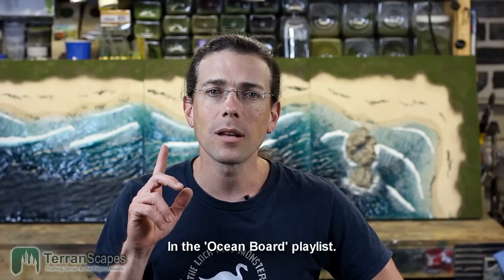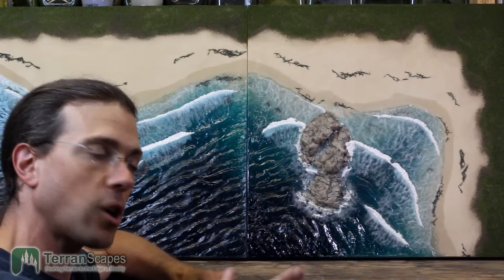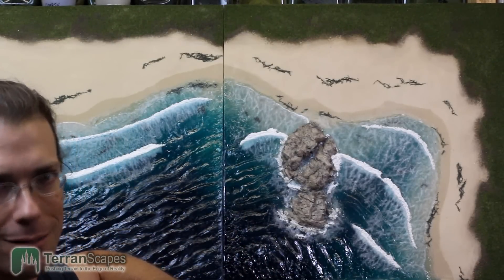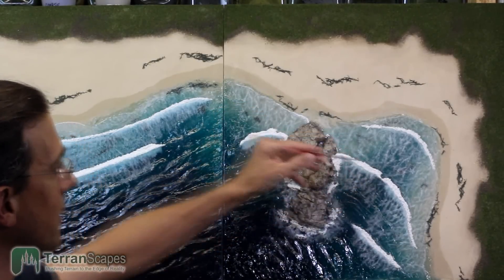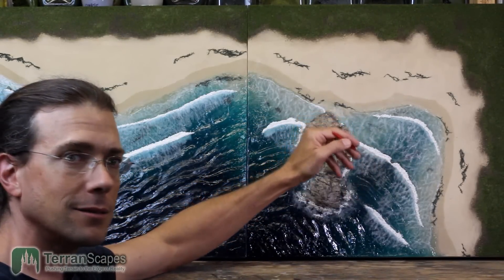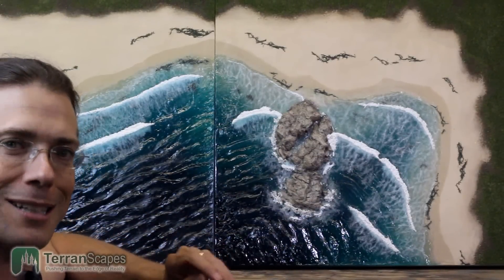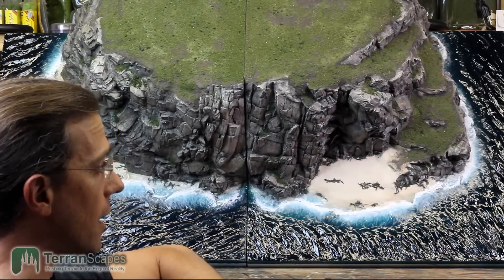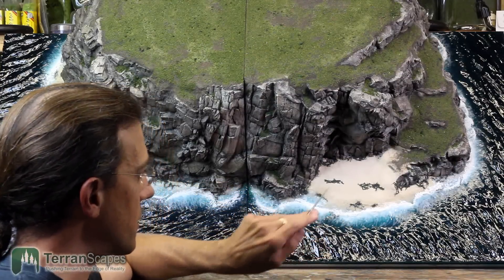TerranScapes - Ocean Board Project Update 14 - prt 2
I discuss the water for the boards and the challenges it has presented.  I share how I have tackled those challenges and what work on the water still remains.

These ocean boards are intended as wargame terrain and feature my most advanced water and surf effects to date.  You can see earlier surf work I have done in some of my previous videos.